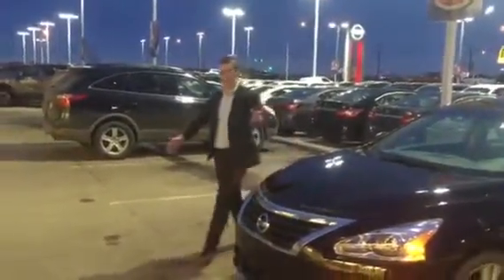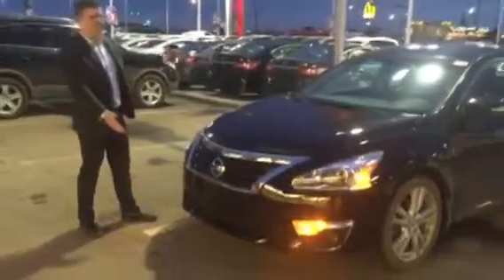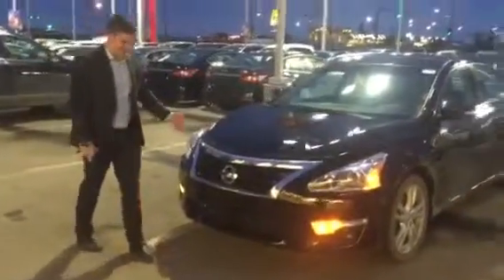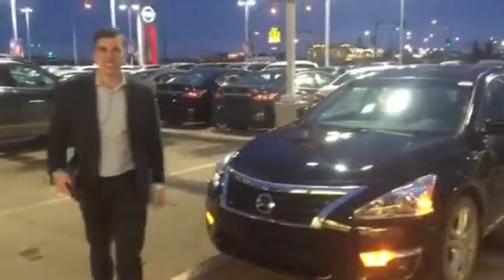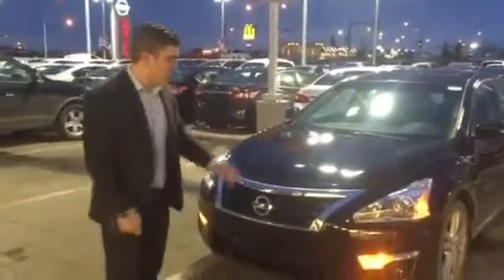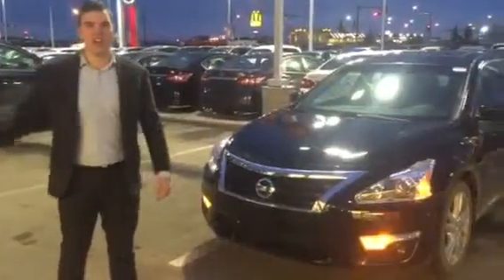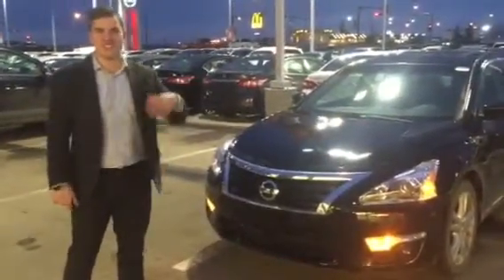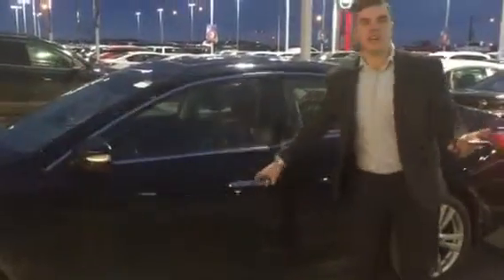Light up the roads with your new Altima!